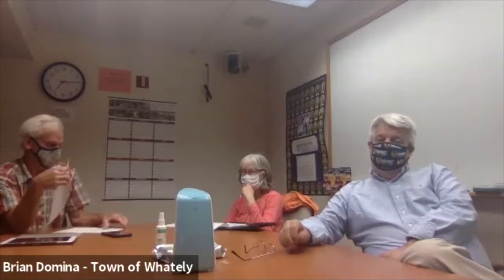Tri-Town Beach Commission - September 9, 2021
A meeting of the Tri-Town Beach Commission. Recorded September 9, 2021 via Zoom technology